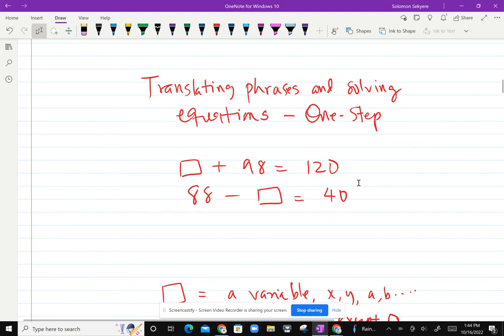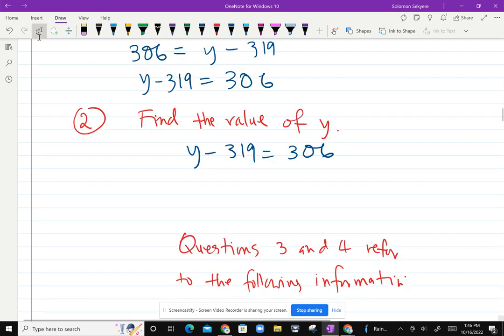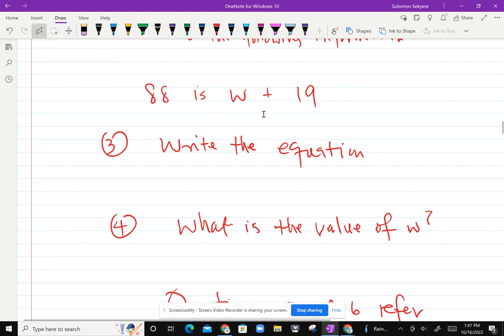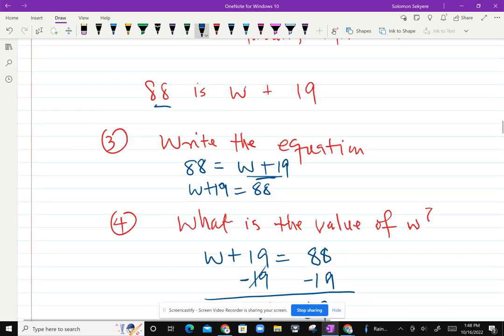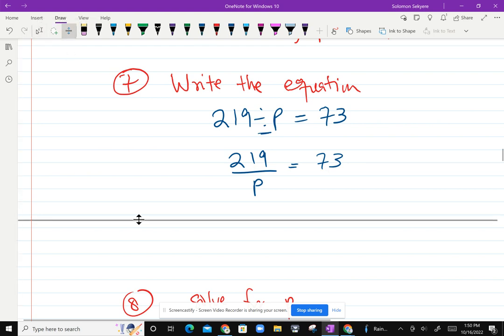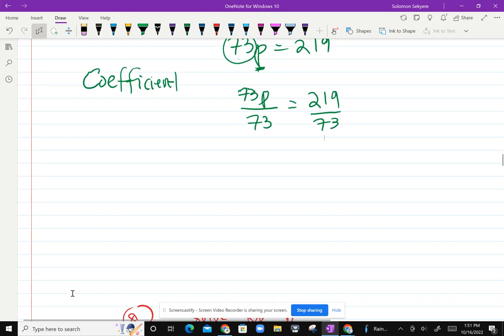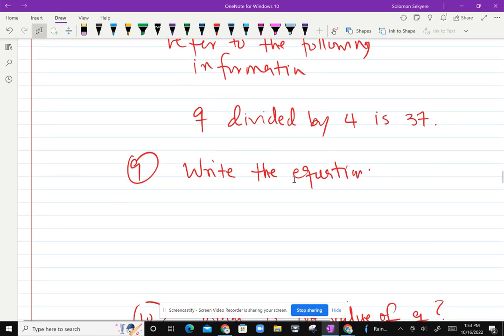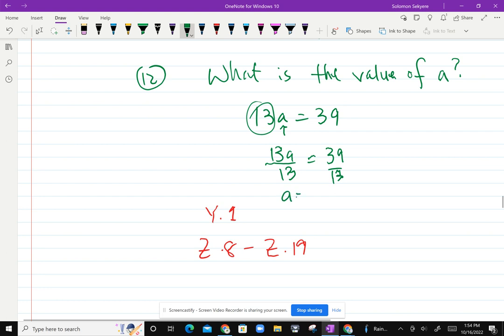PA3: One-step Equations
Math Pro by Bloom Leadership Academy: One-step Equations.